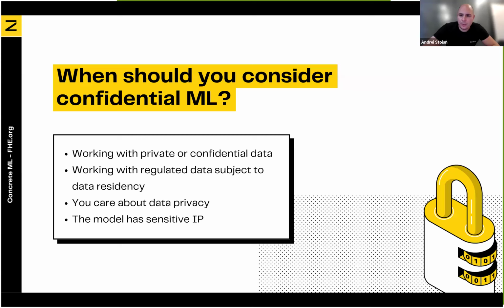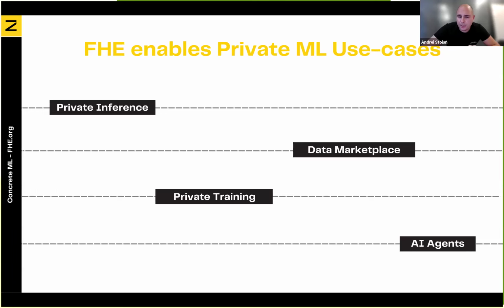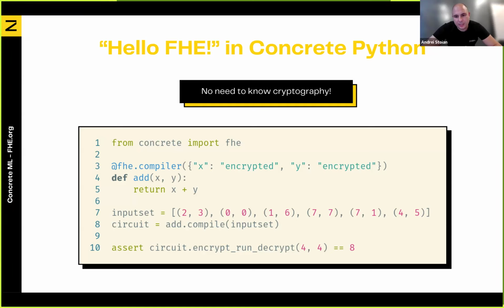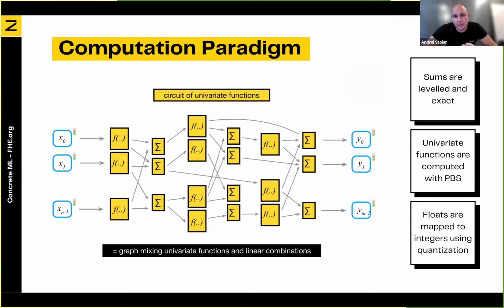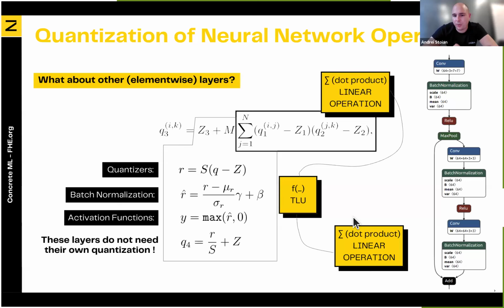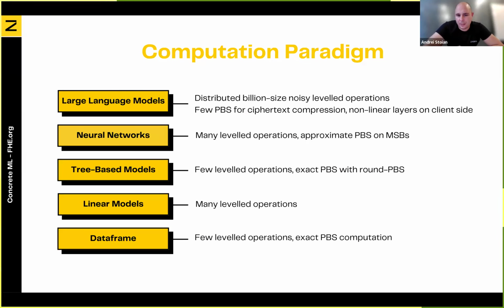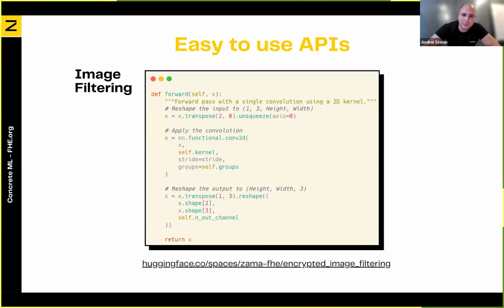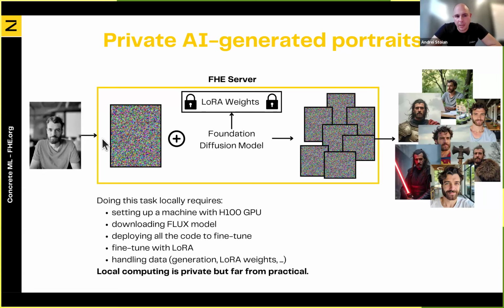058 Concrete ML - Machine Learning on Encrypted Data w/ Andrei Stoian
# Abstract

Concrete ML is an open-source framework developed by Zama, that enables AI to use Fully Homomorphic Encryption (FHE). It gives developers a way to convert their machine learning models to use FHE through a straightforward and familiar programming interface. and supports all popular machine learning models, including boosted trees, neural networks and large language-models (LLMs). Concrete ML lowers the barrier for adoption of privacy preserving machine learning by removing the need for ML developers to have any cryptography knowledge.

Andrei obtained an Engineering degree in Computer Systems from the Politehnica University of Bucharest, then a PhD in Machine Learning for image and video analysis at the Conservatoire National des Arts et Metiers in Paris, France, in 2015. Since 2021 he has been working for Zama on building Concrete-ML, a machine learning toolkit to perform model inference on encrypted data. His research interests are centred on adapting deep learning models to FHE computation, especially in the areas of image classification and recognition. He has published more than 20 papers on various machine learning topics and holds several patents.